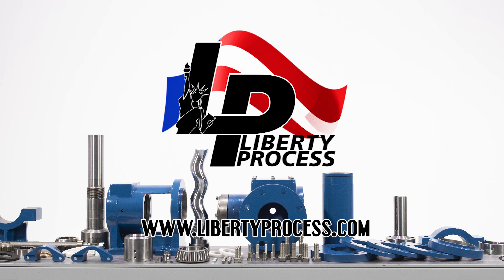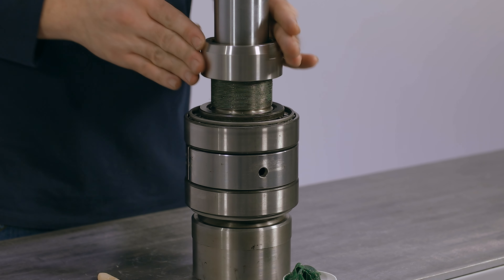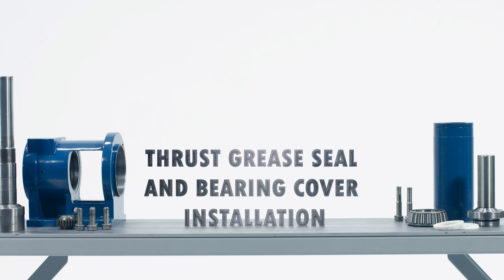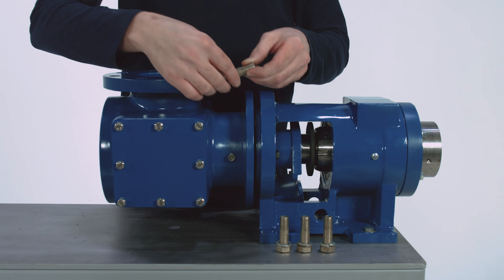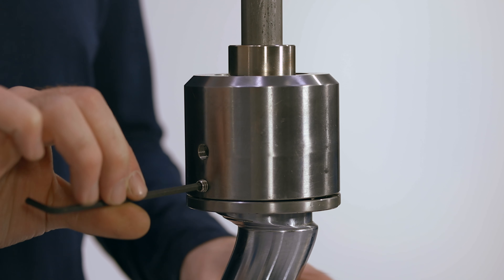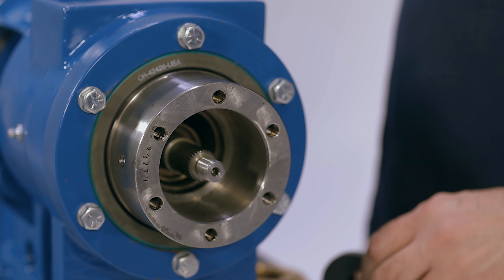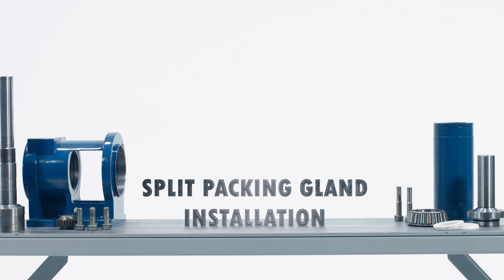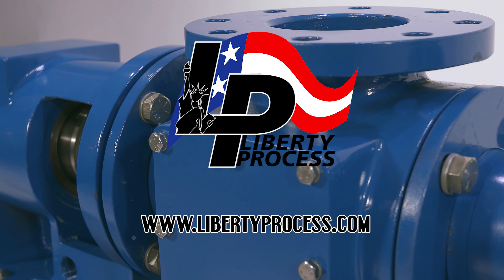Millennium Series 1E012G1L Progressive Cavity Pump Assembly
1E012G1L Progressive cavity pump assembly instructional video from Liberty Process Equipment.

The Millennium Series E012G1L is a heavy duty Progressive Cavity Pump from Liberty Process Equipment.

It is ideal for industrial applications such as crude oils, mineral processing, wastewater and waste sludge and slurries and heavy polymers and detergents and other applications where thickened material needs to be pumped.

All Millennium Series parts such as Rotors and Stators or Wetted parts such as Connecting Rods and Seals dimensionally interchange as aftermarket replacements with other popular manufacturers pump models like the Moyno® 2000 Series and the Tarby® Century V Series, and the Continental® CG Series of Progressive Cavity Pumps potentially saving you and your facility thousands of dollars in replacement part costs yearly.

The Millennium Series offers true versatility with multi-directional pumping, by being able to run in either direction. It’s robust construction allows for up to 25’ of suction lift, while it’s pumping action remains delicate enough for minimal shear to pumped materials.

This rugged gear joint designed pump comes in high strength cast iron or 316 stainless steel, and designed in 1,2, and up to 4 stages for 85, 170, or 350 PSI discharge pressure. It can handle up to 54 GPM flow rate, and has a 1 - 5 HP motor option. The modular design comes with a positively sealed and hardened gear joint assembly, hardened tool or stainless steel rotors both with chrome plating for long-life pumping applications. All other wetted parts are with carbon or 316 stainless steel.

Liberty process can help you find the right pump for your job, and offer custom pumping solutions and same-day shipping. Liberty Process Equipment can offer you fully assembled pump packages with the Millennium series of pumps within days of ordering. Custom motors, bases and drive and seal applications are available.

Spare parts for the Millennium series of Progressing Cavity Pumps are available online for immediate purchase, 24-hours a day by credit card

To learn more about this pump and others, for more information.